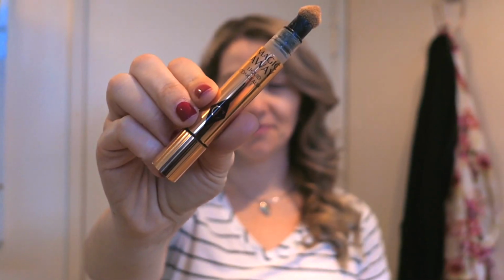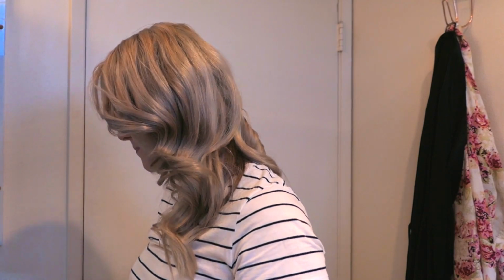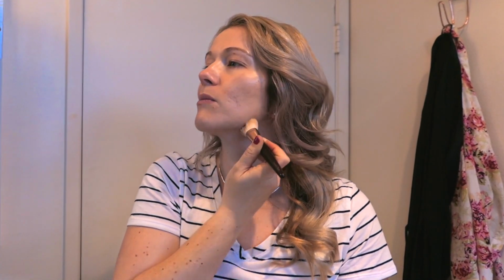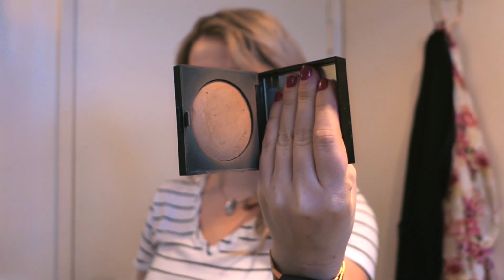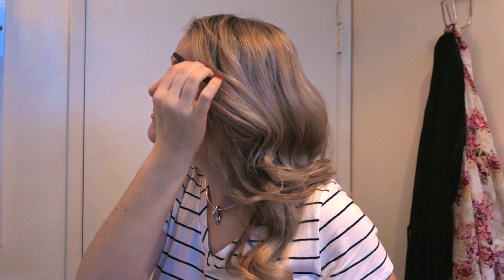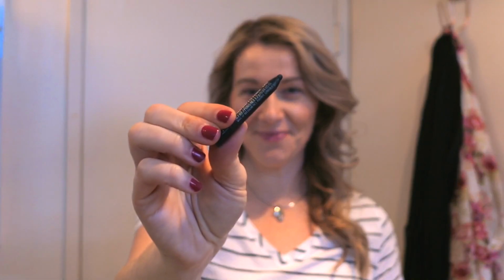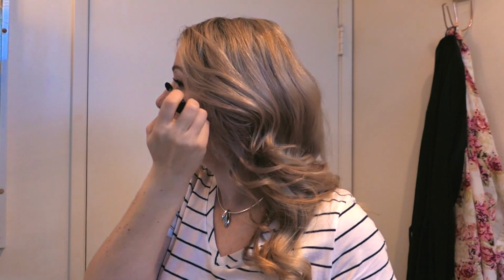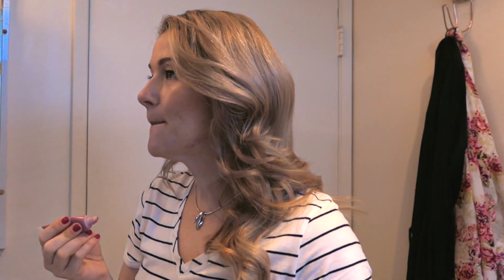Everyday Winter Makeup Tutorial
An everyday natural makeup  tutorial if you're looking for a natural look. See what products and brushes are the best to use this season.